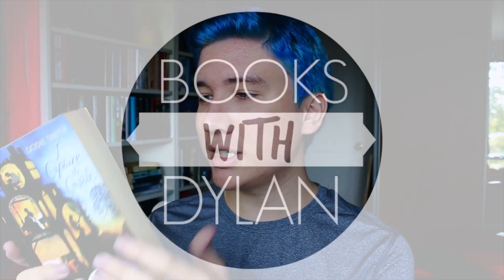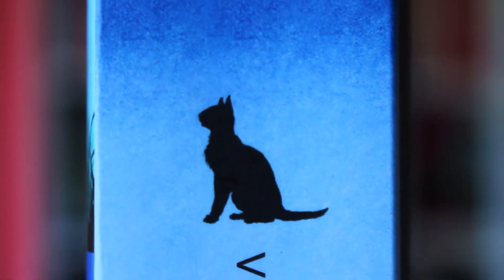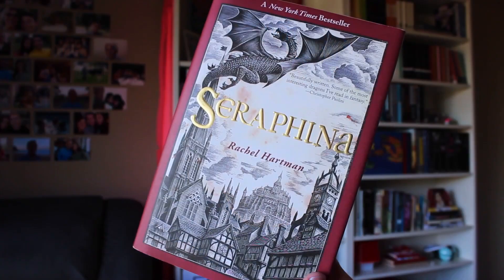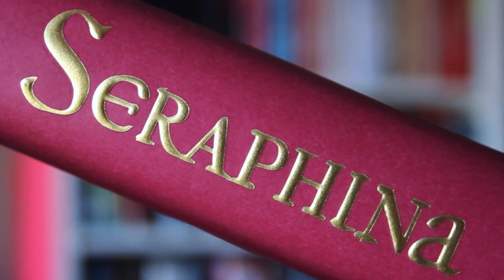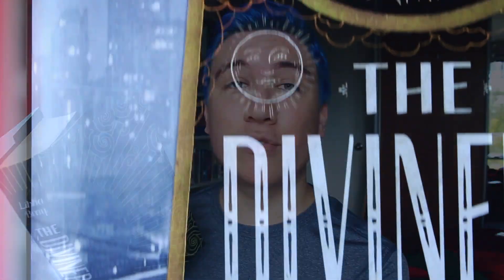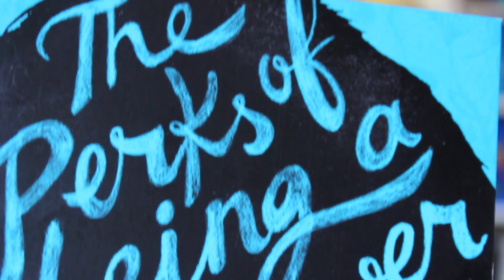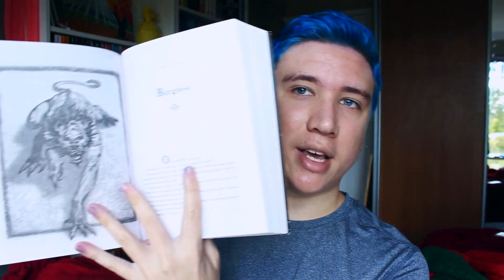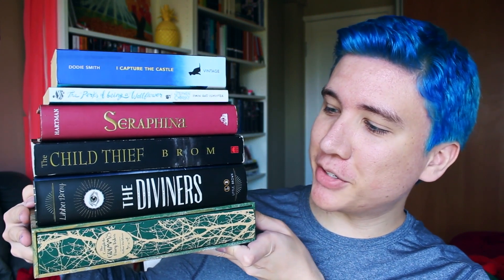My Favourite Books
Amazing stories inside well crafted books.

5. Fav Books